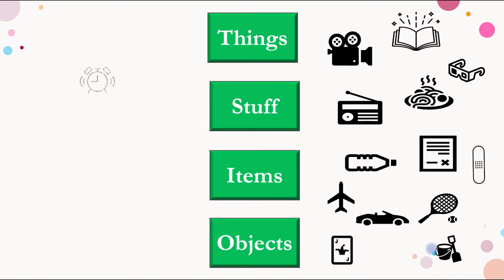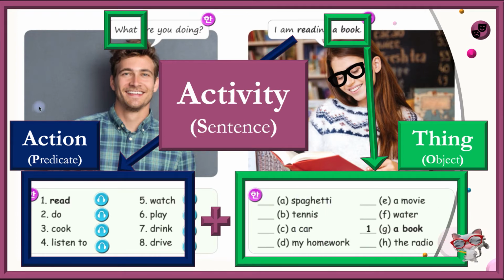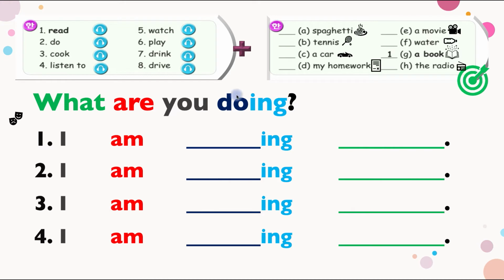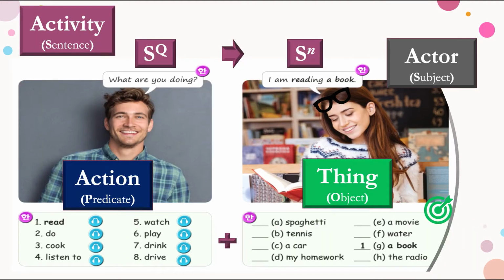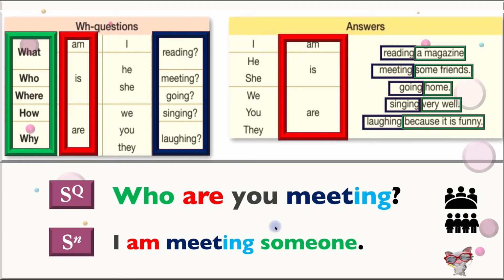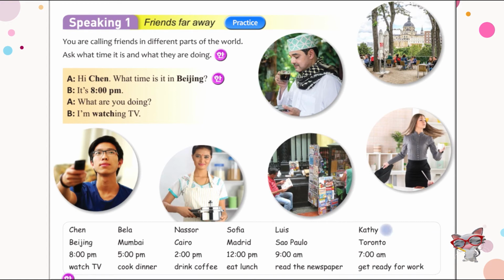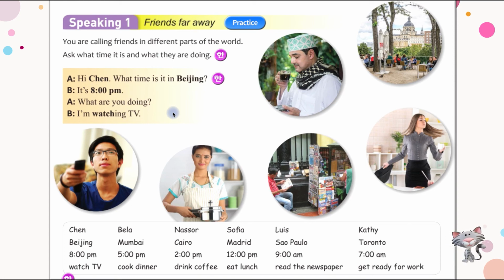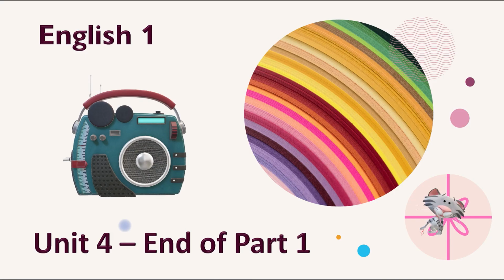[DSU] English 1 - Unit 4 - Part 1 - What are you doing?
What are you doing?

I am [Action]ing + [Thing].

e.g.

I am reading a book.
I am eating spaghetti.
I am playing tennis.